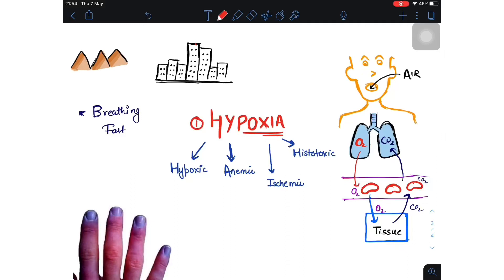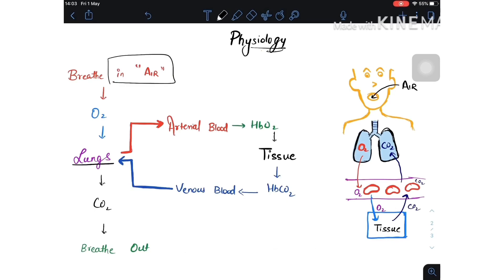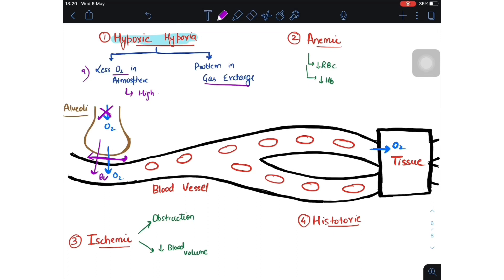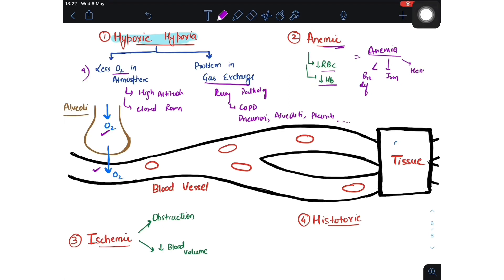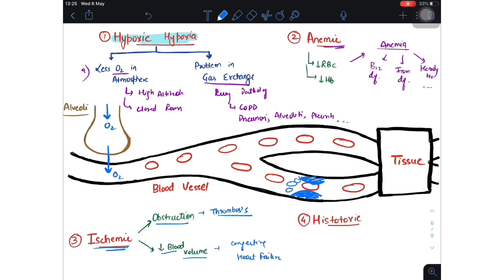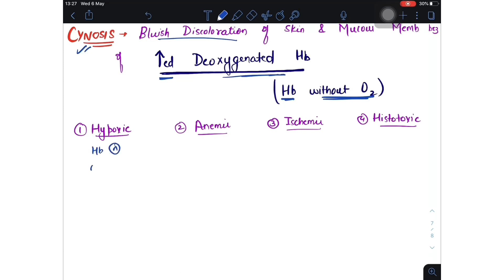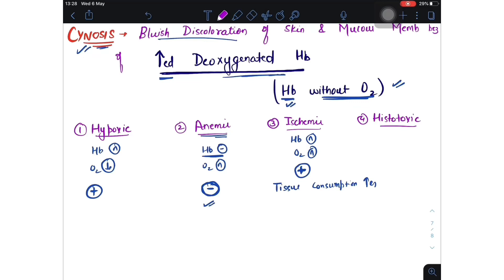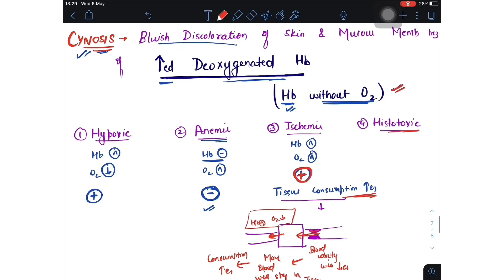Hypoxia & Cyanosis- Causes & Pathogenesis,Types of Hypoxia: Hypoxic | Anemic | Stagnant | Histotoxic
What is Hypoxia?
Hypoxia is decrease in amount of Oxygen(O2) at Tissue level.
1. Definition of Hypoxia along with Hypoxemia,
2. Types of Hypoxia including Hypoxic Hypoxia, Anemic Hypoxia, Ischemic/Stagnant Hypoxia and Histotoxic Hypoxia
And,
3. In which type of Hypoxia, Cyanosis Takes Place.

Cyanosis is Bluish Discoloration of Skin and Mucous Membrane.

- PrepLadder 'EXTRA ₹1500 OFF' above the website price - Use Code "DRBERW7S" while purchasing any subscription

Picmonic is the most easiest way to Study less and Remember more.